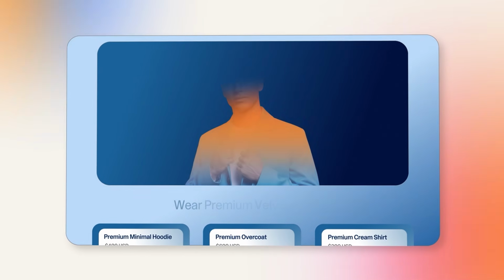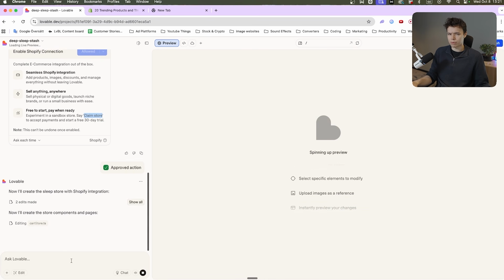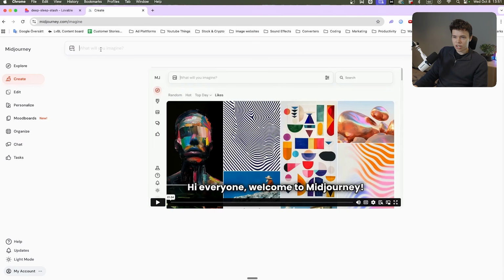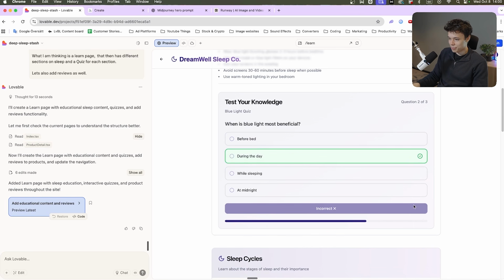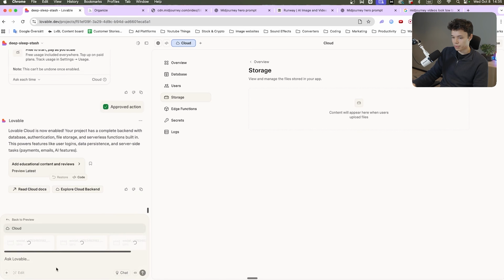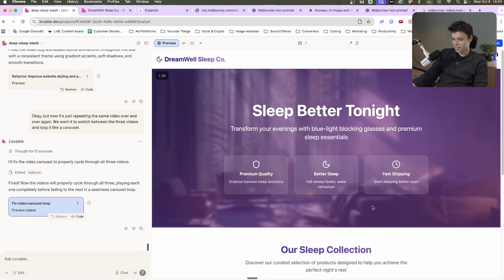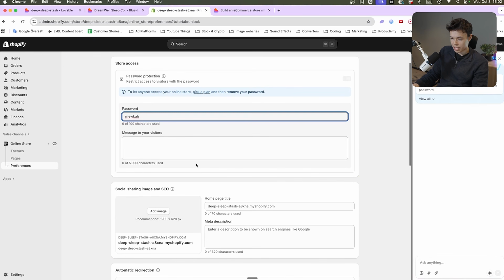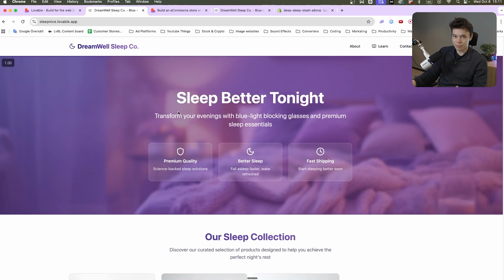Build a Complete E-commerce Store in 20 Minutes with AI (Lovable + Shopify)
0:00 - Introduction: Building an E-commerce Store with Lovable
0:36 - Understanding the Shopify Integration
1:53 - Creating the Initial Store Design
3:18 - Adding Products to Your Store
6:40 - Customizing Design & Animations
10:30 - Animated hero page using AI
18:09 - Claiming Your Shopify Store
21:16 - Publishing & Final Security Setup